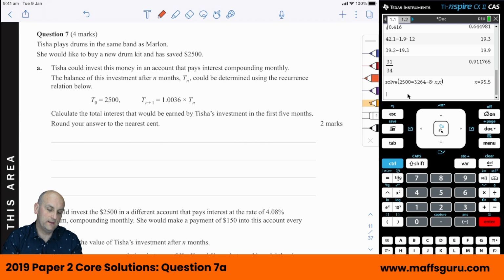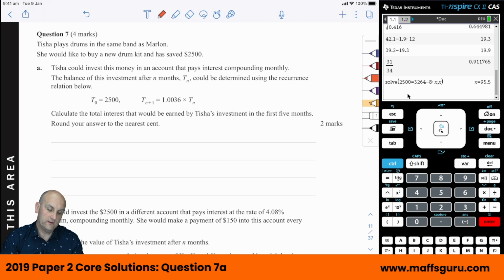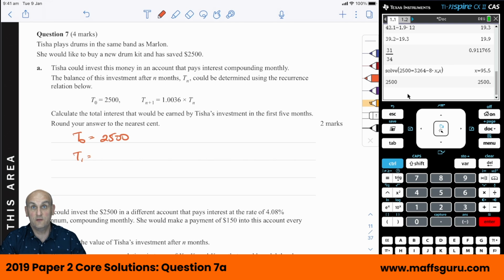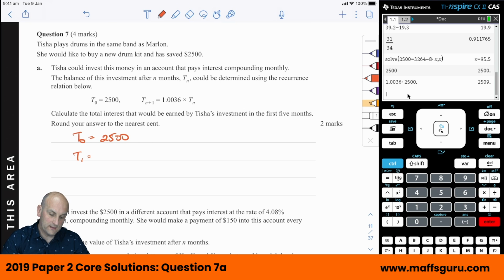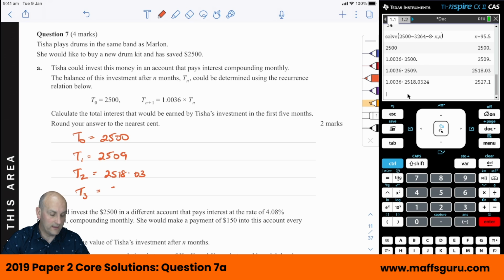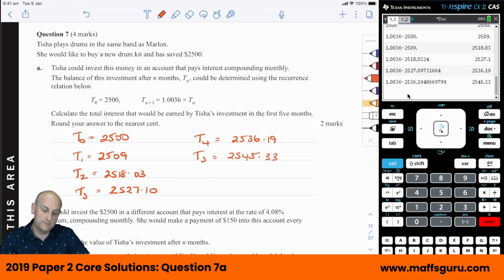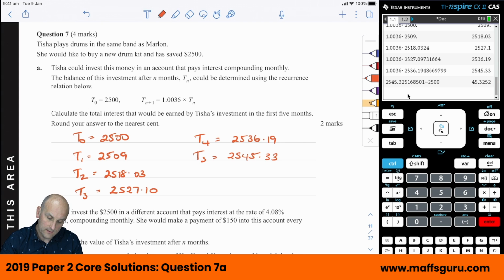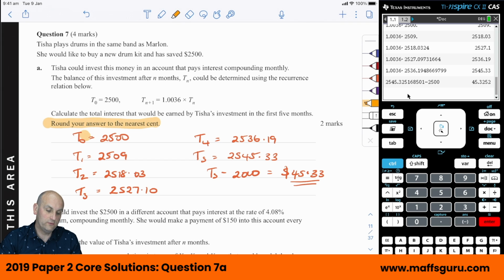2019 NHT Further Maths Paper 2 Core Q7a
2019 NHT Further Maths Paper 2 Core Q7a

VCAA exam question and answer video with answers to the 2019 NHT Futher Maths Paper 2 Core Short Answer questions. too.